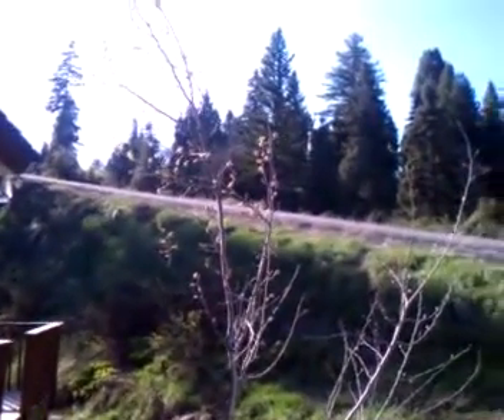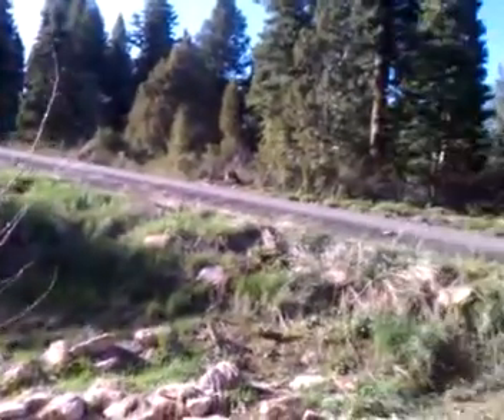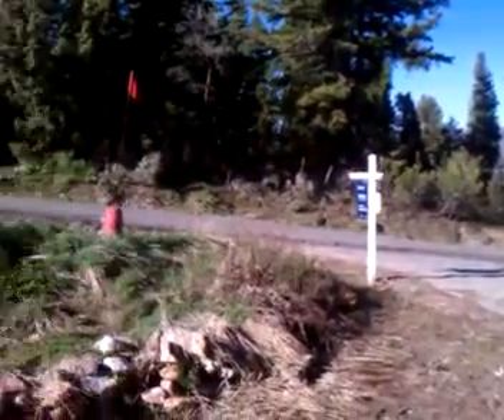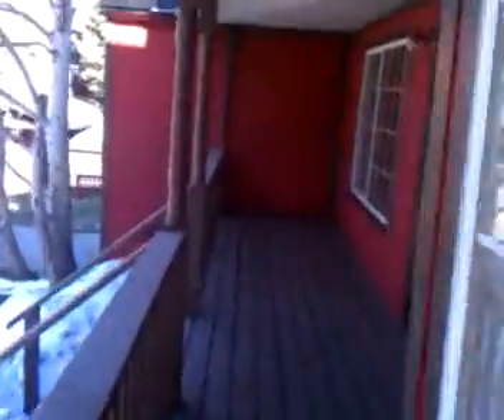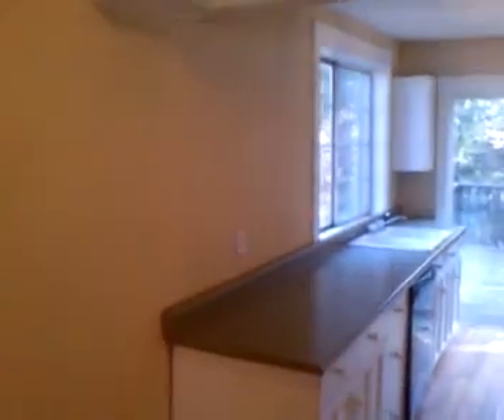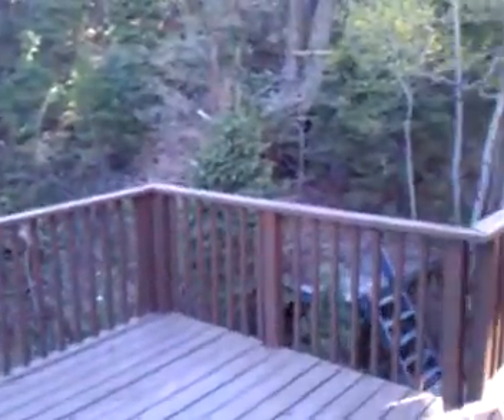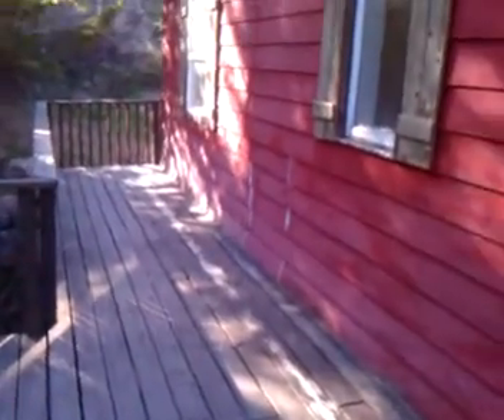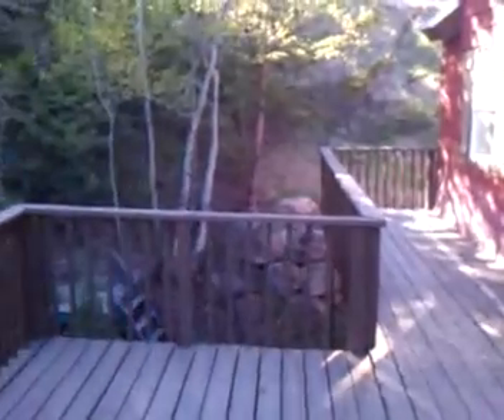40 St Moritz